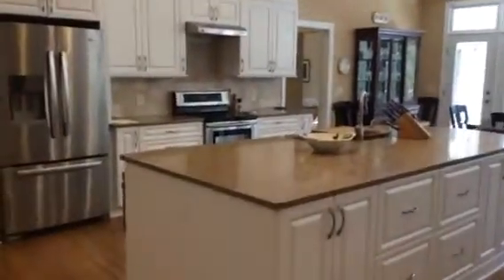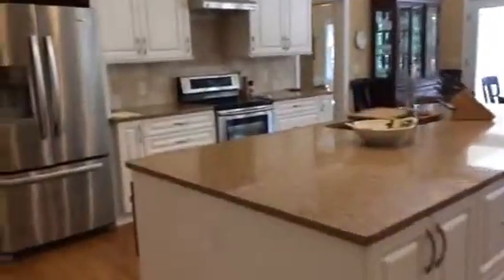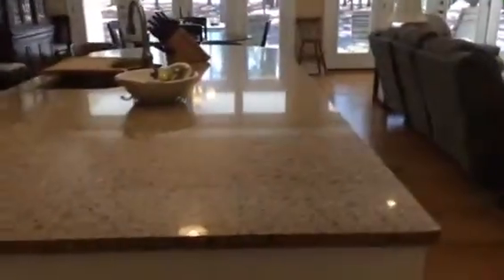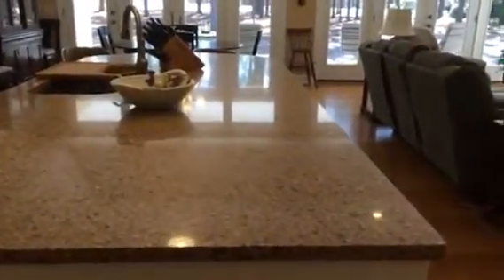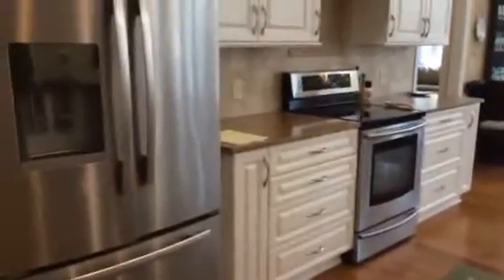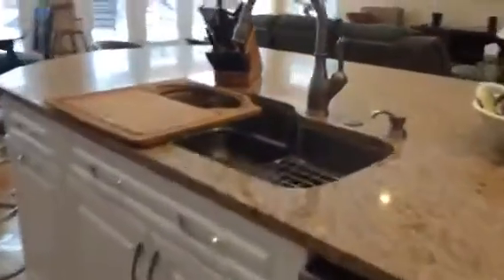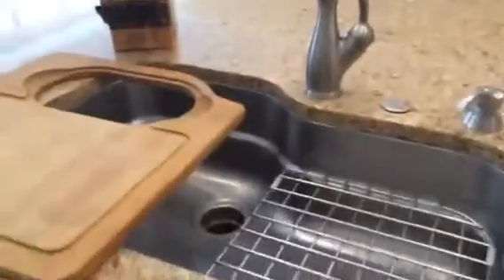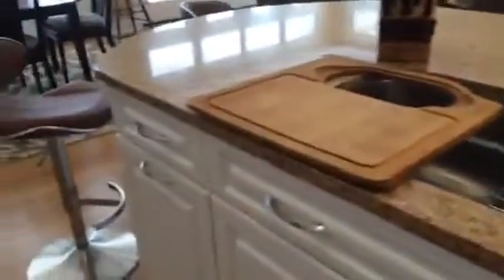Pinehurst #6 Home for Sale- 62 Scioto Ln Tour:4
Welcome to where “Two Green Passions” merge into one remarkable home.  Golf Front Pinehurst Living, Energy Star Rated & Green Certified, this home has truly raised the bar for luxury and efficiency!
Positioned perfectly on the 8th hole of Pinehurst’s #6 course you capture both the views of the fairway & green as well as full southern sun exposure.  Most of the homes energy is produced by solar panels, and a geo-thermal heating and cooling system keep the indoors comfortable year round.